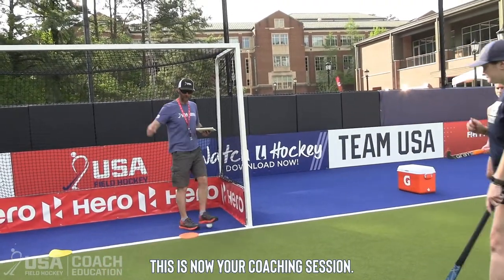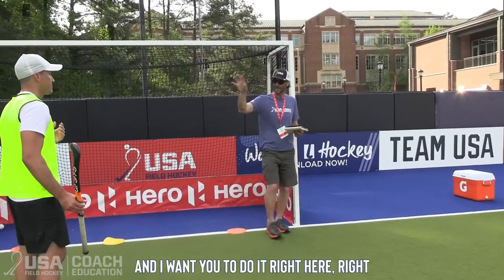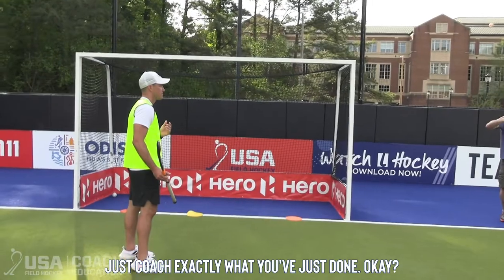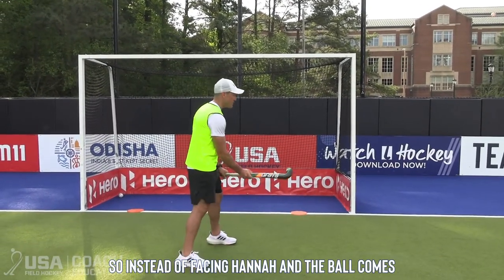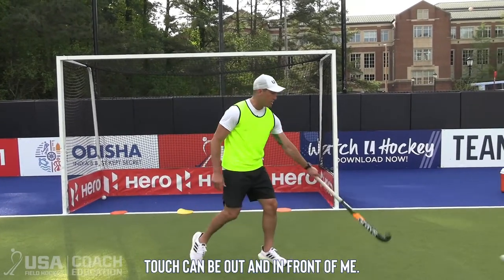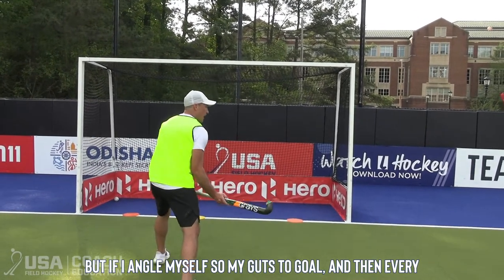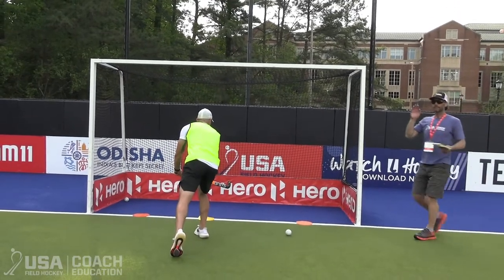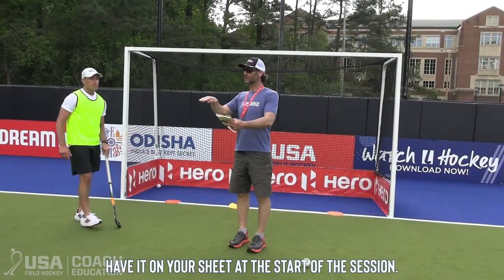In the Circle: Close to Goal Scoring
Welcome to ‘In the Circle’ Tuesday with USA Field Hockey – Close to Goal Scoring. Enjoy the content that was recorded during the Level 3 Instructional Coaching Course held at the University of North Carolina in April 2022.

Craig Parnham and Lauren Crandall Liska were the Coach Educators. Members can access these tools and resources on the Member App - In the Circle! To access, login at memberapp.usafieldhockey.com.